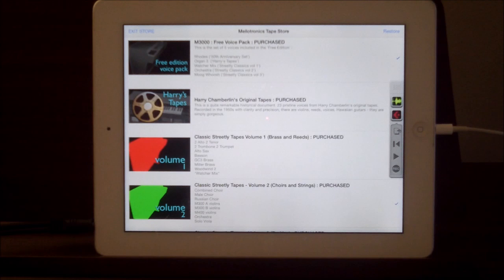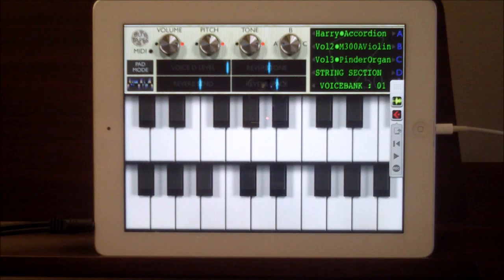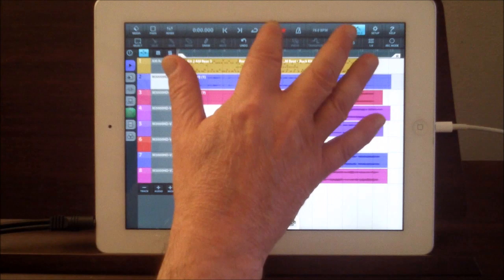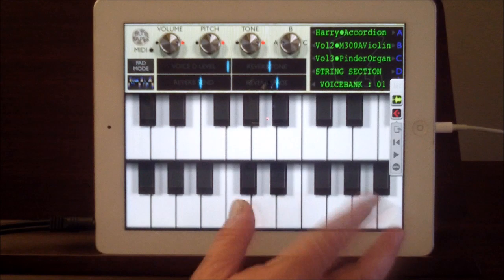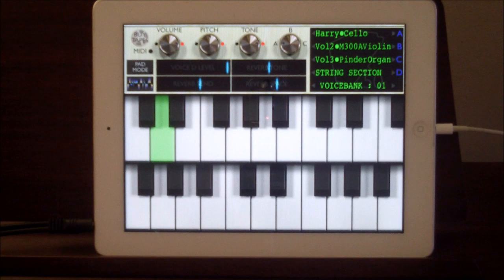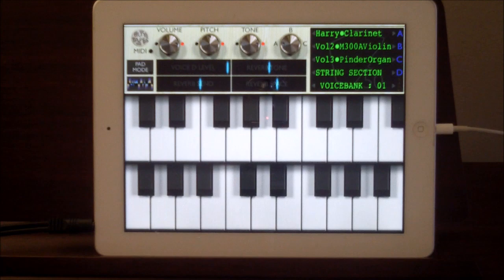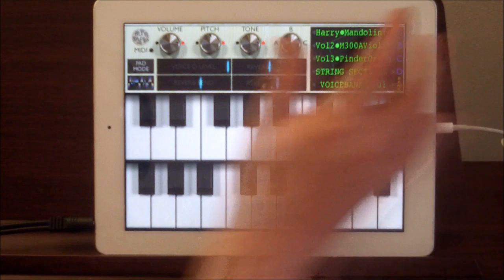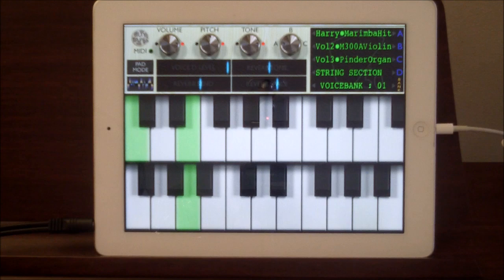Mellotron M3000 HD, Harry Chamberlin Original Tapes Demo for iPad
In this we have a listen to the excellent Harry Chamberlin IAP Soundpack for the Mellotron M3000 HD from Omenie, there will be more of these soundpack demo's over the next few weeks, and for everything else you need to know about making music with your iPad and other iOS devices go and visit these excellent sites